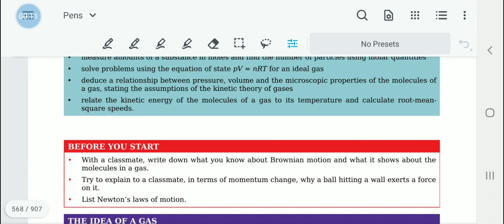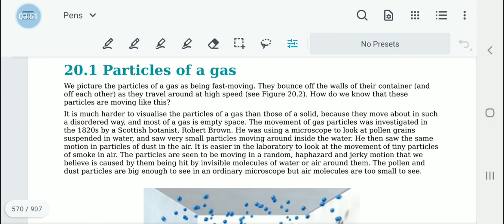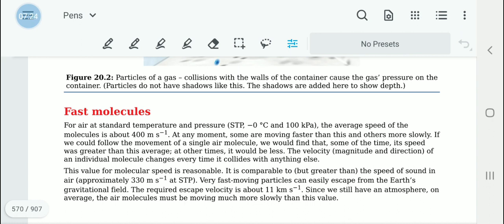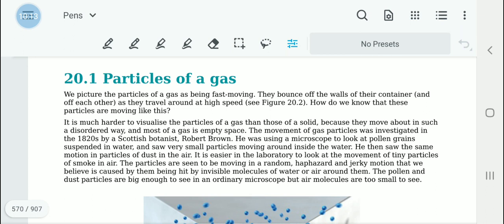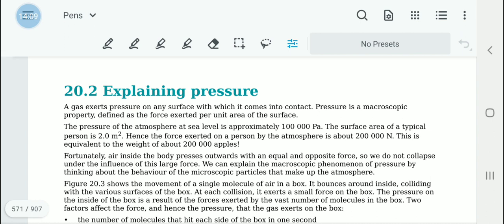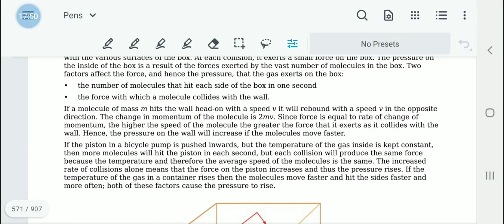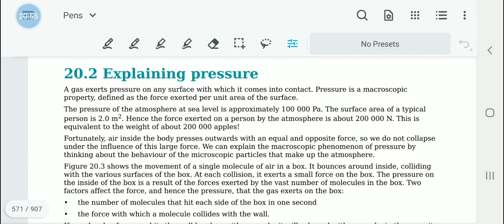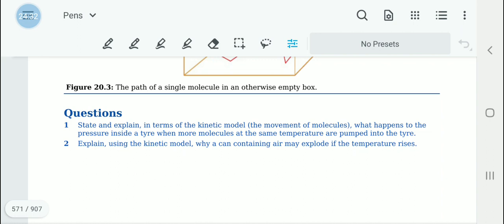Physics Chapter 20 Theory 1